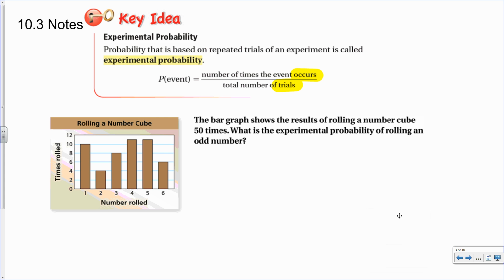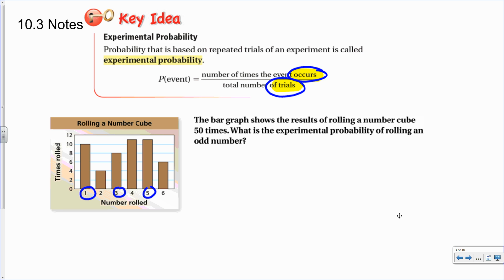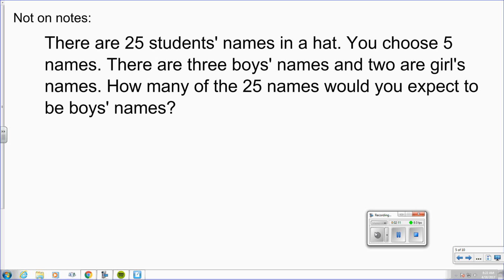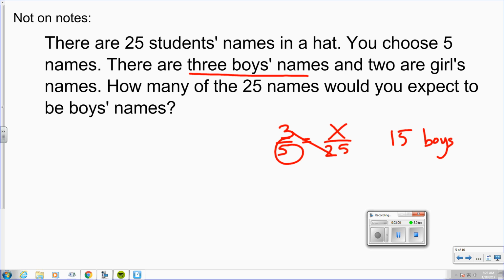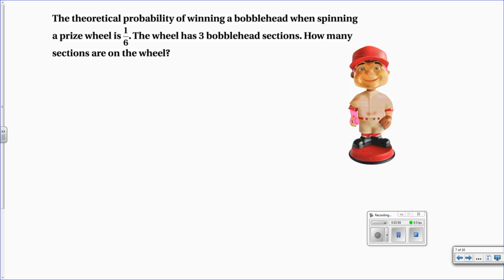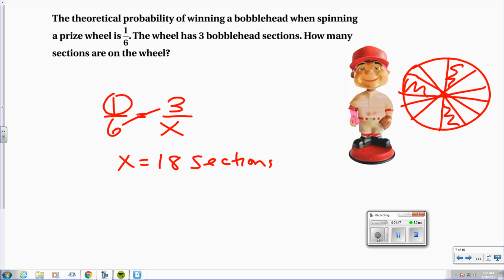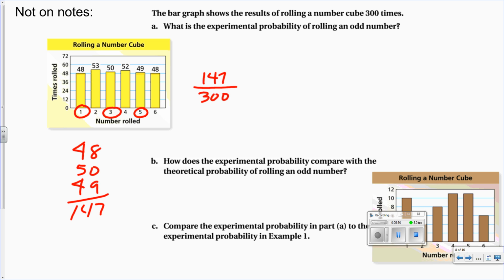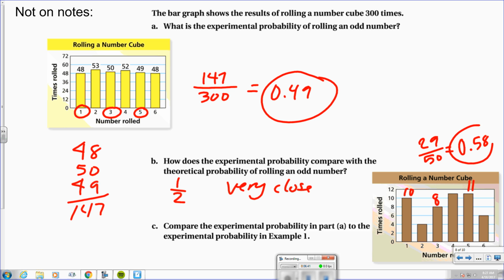10 3 lesson